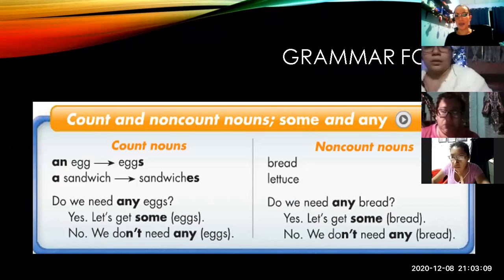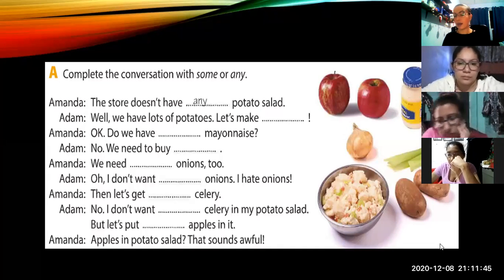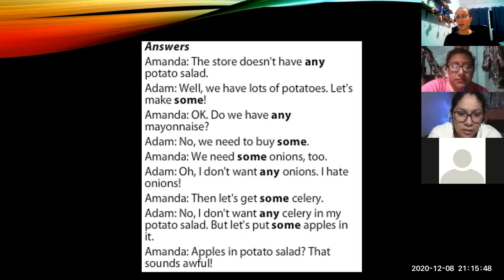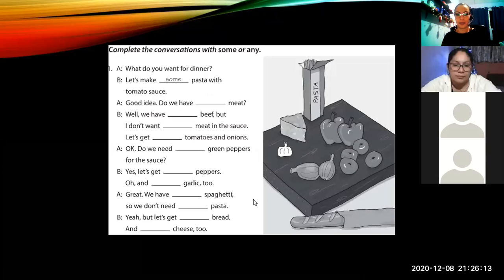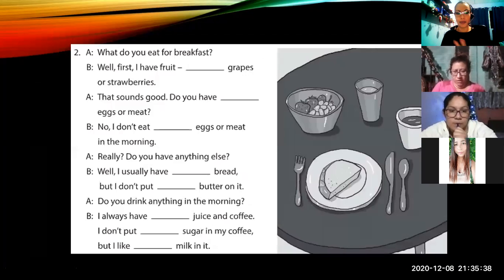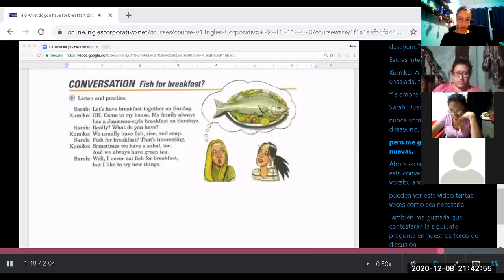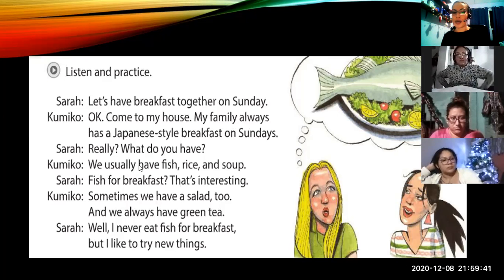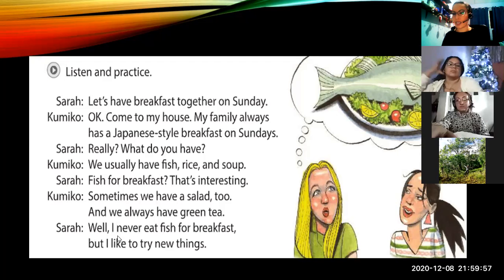Ingles Corporativo- Class 10 some and any